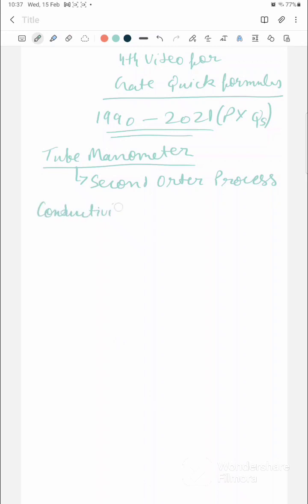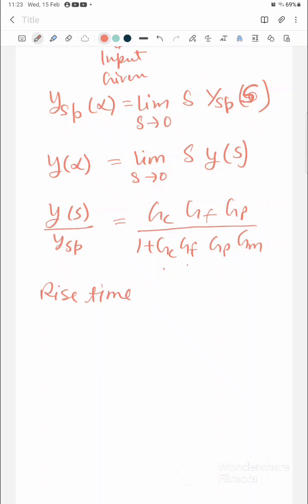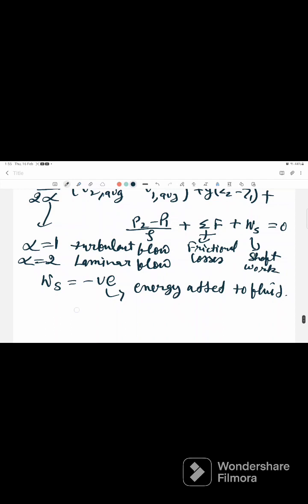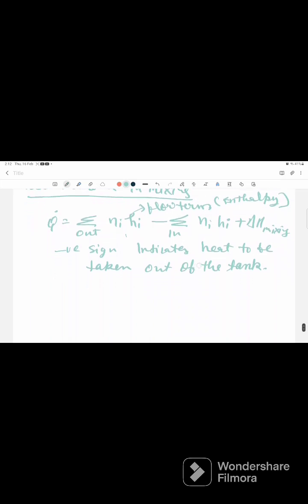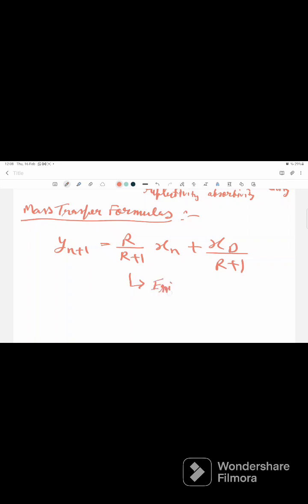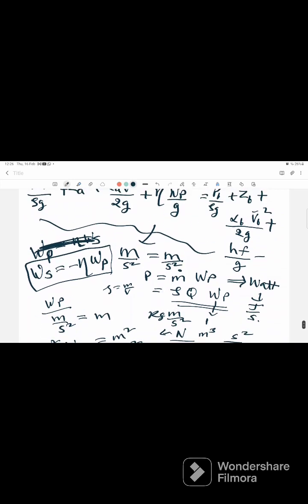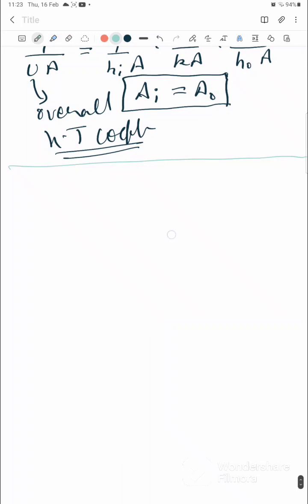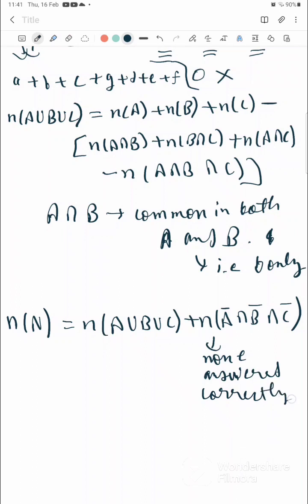FM, control, MT, HT, Maths Gate quick notes